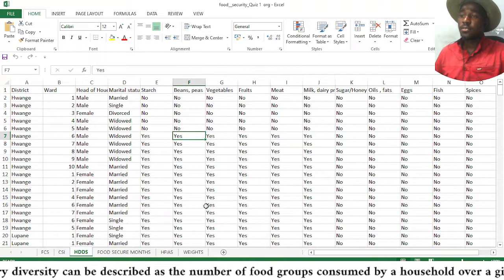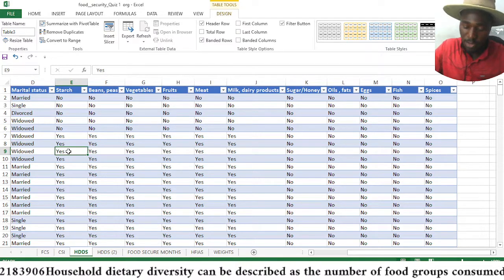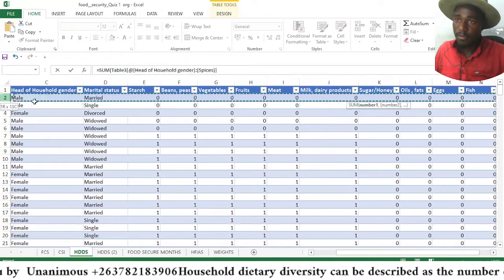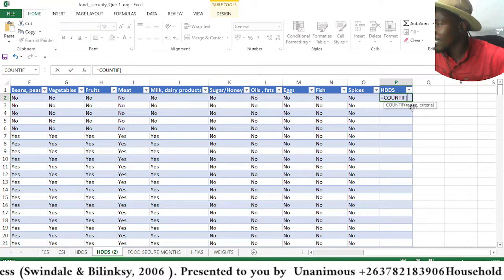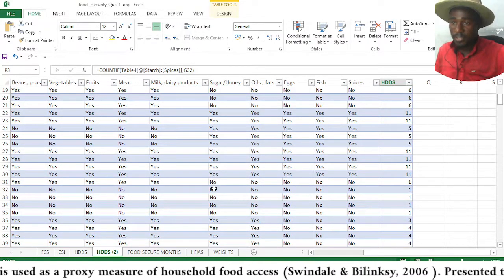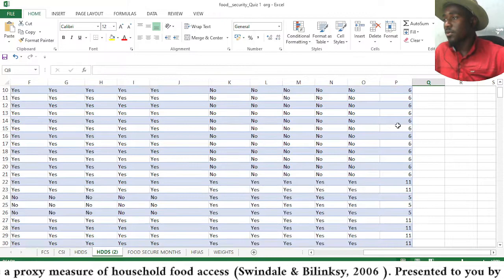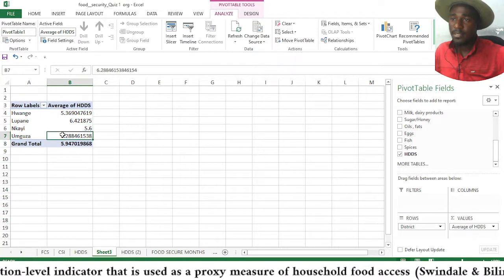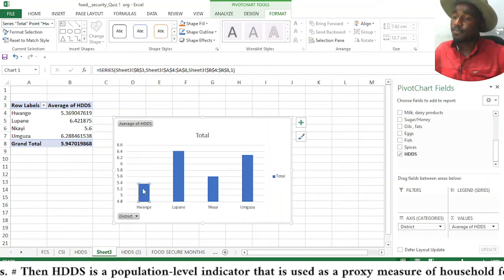HDDS EXCEL 2